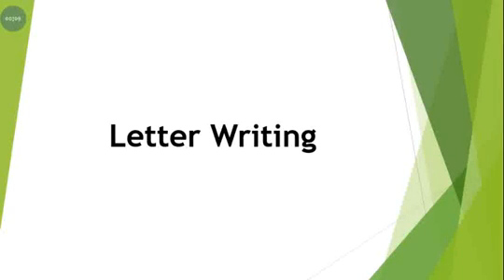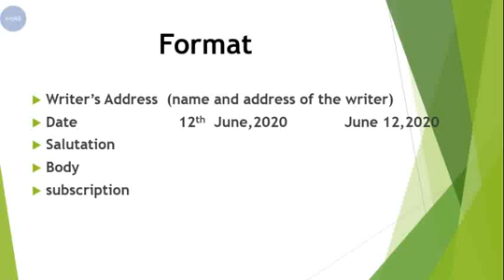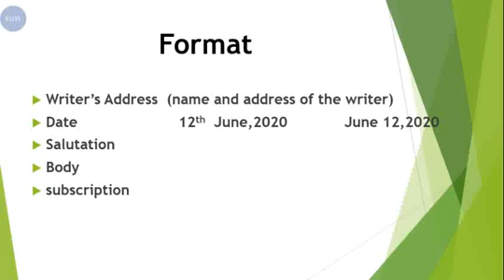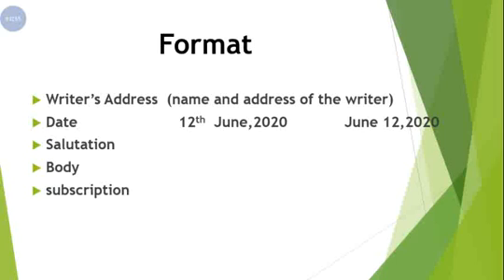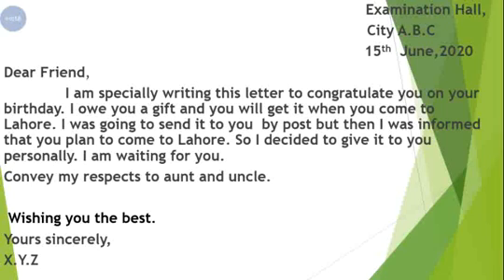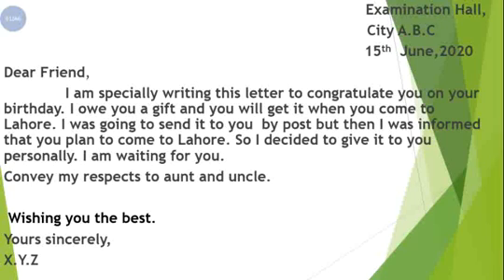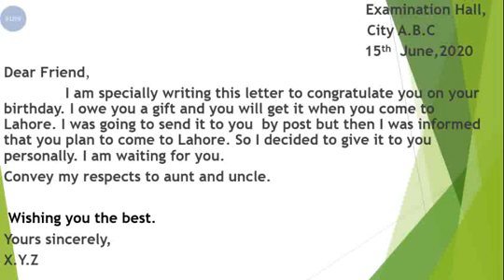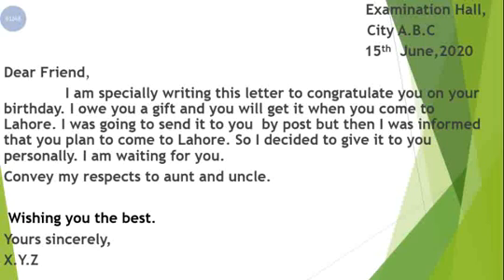IX ENGLISH LESSON # 7 TOPIC: LETTER WRITING